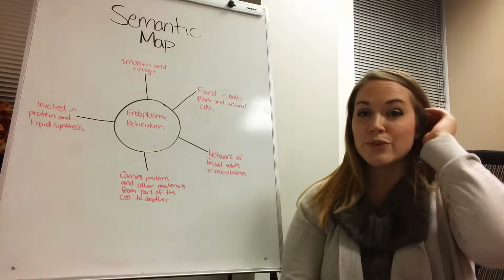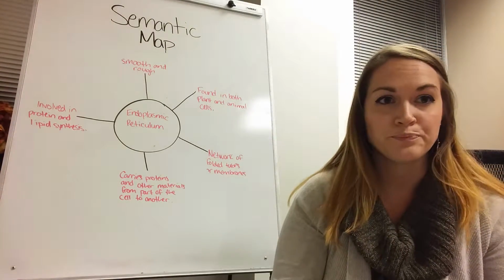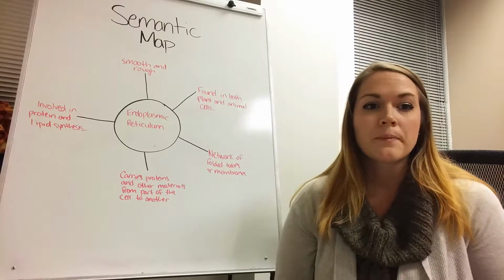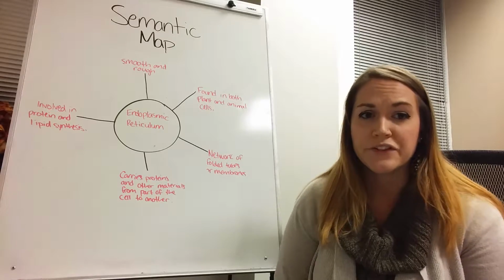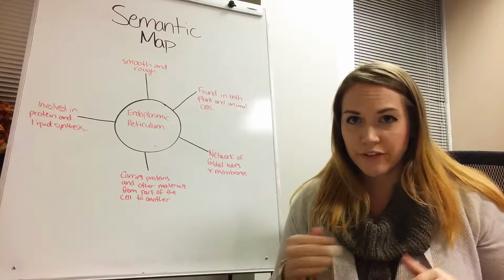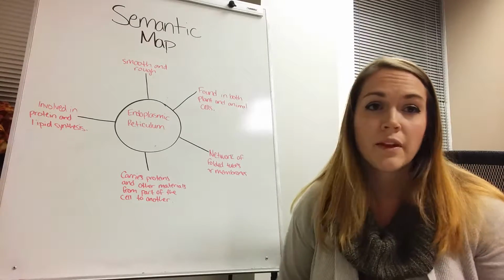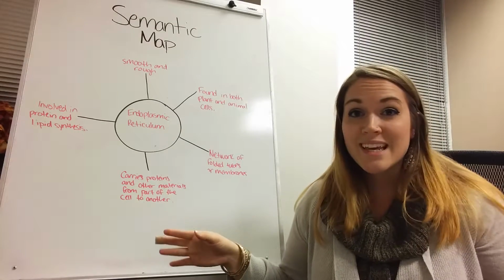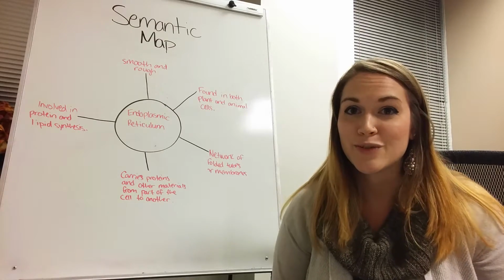Comprehension Strategy Presentation